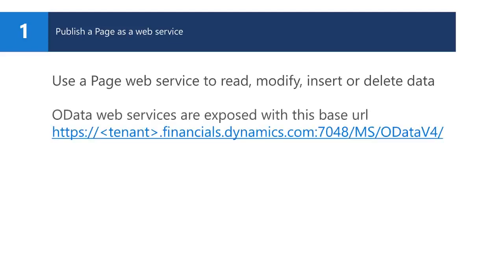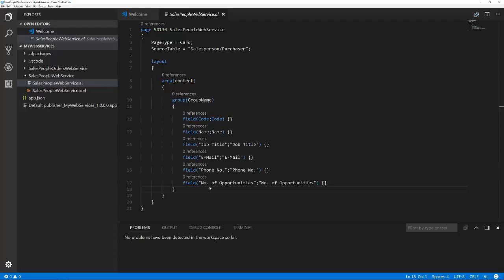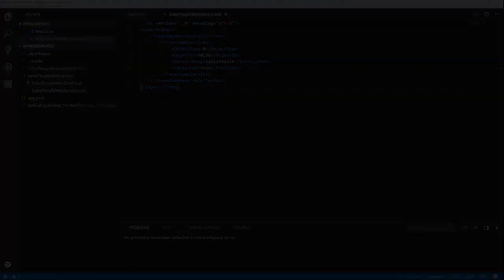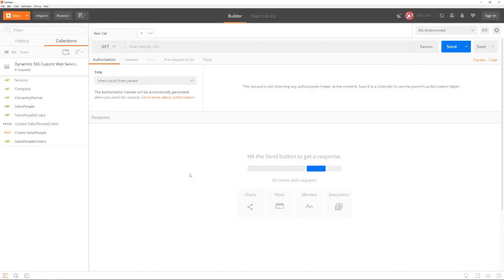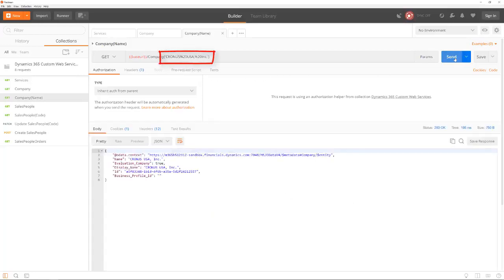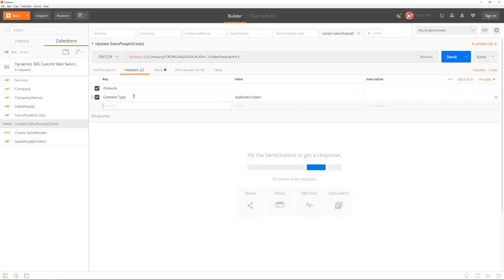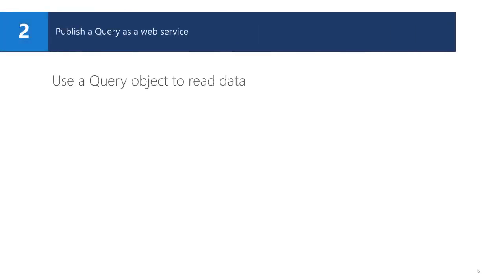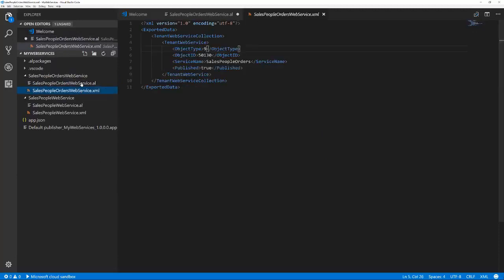How do I create Custom Web Services Dynamics 365 Business Central